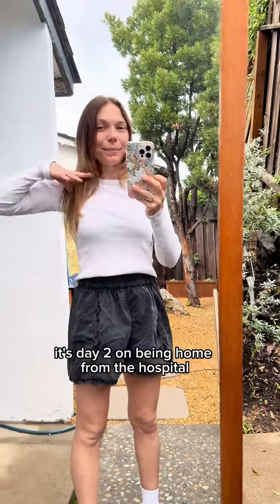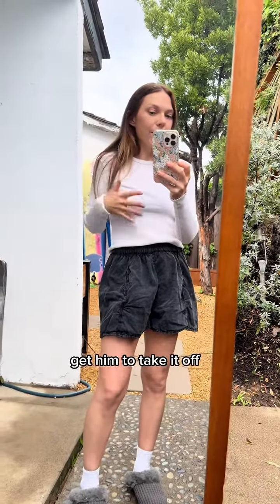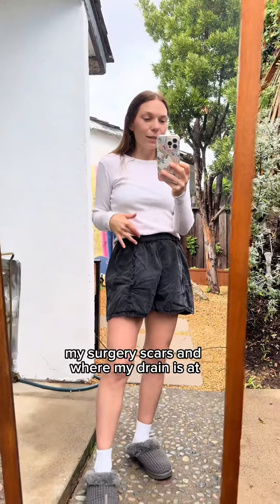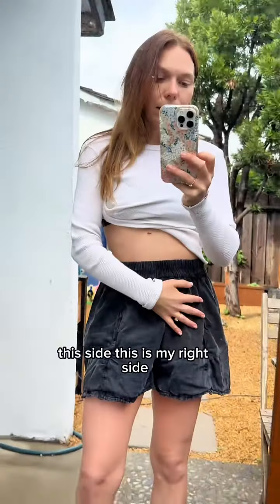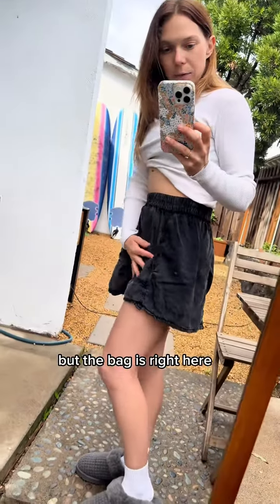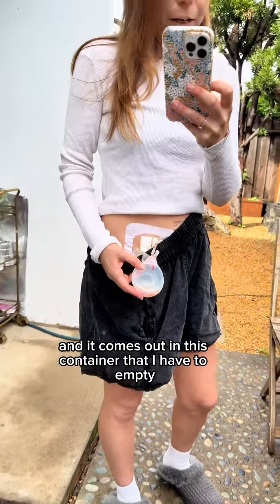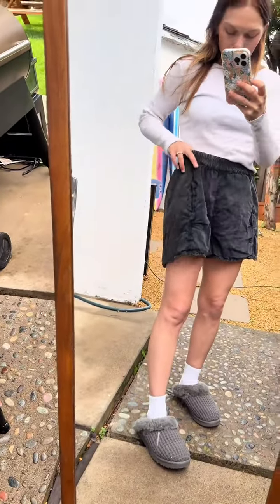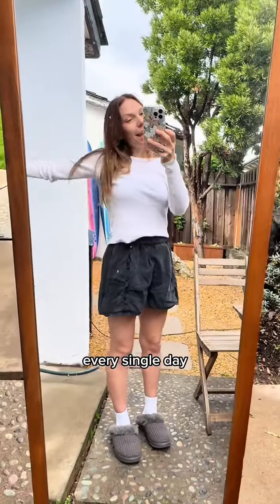Adjusting to life with an ostomy bag but feeling so mich better after surgery!! 🫧 healing health #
Adjusting to life with an ostomy bag but feeling so mich better after surgery!! 🫧